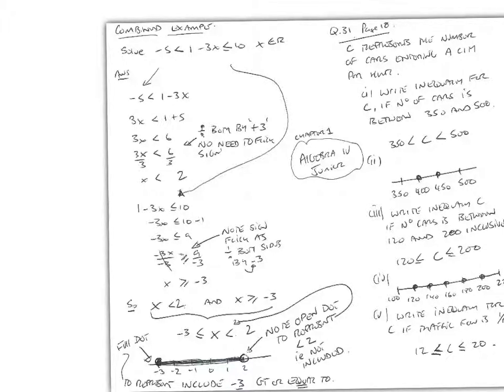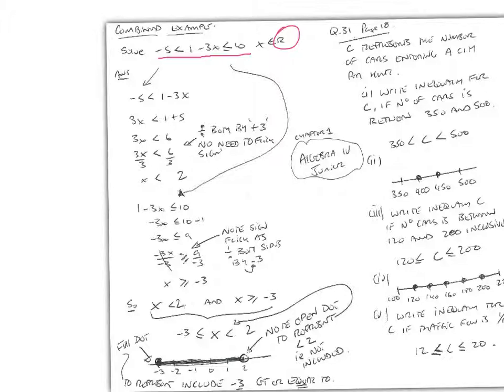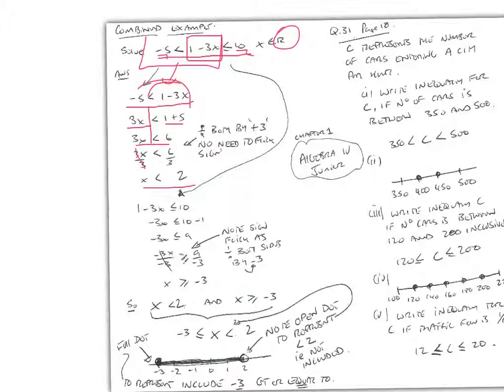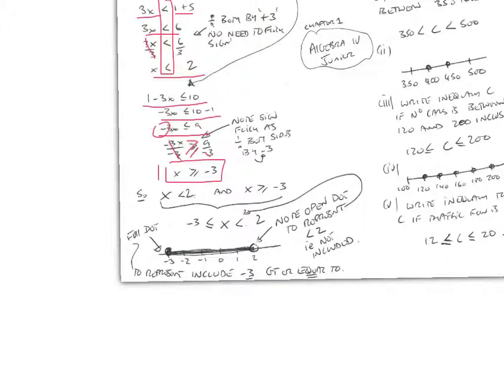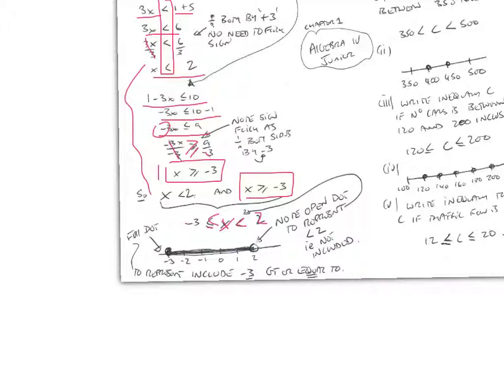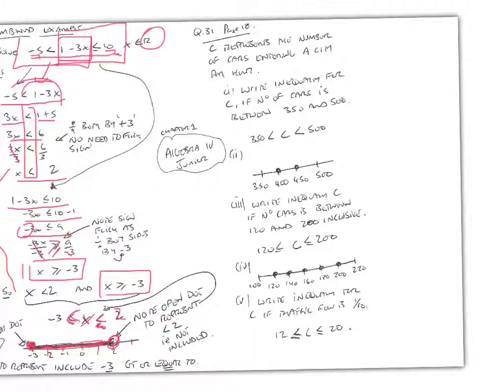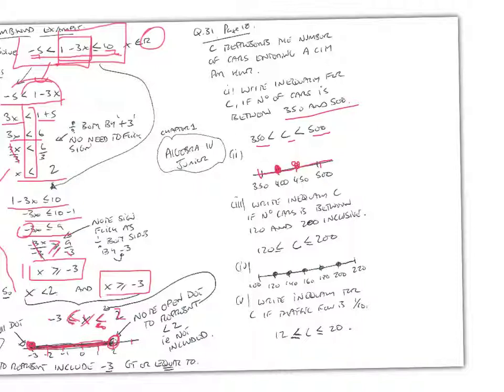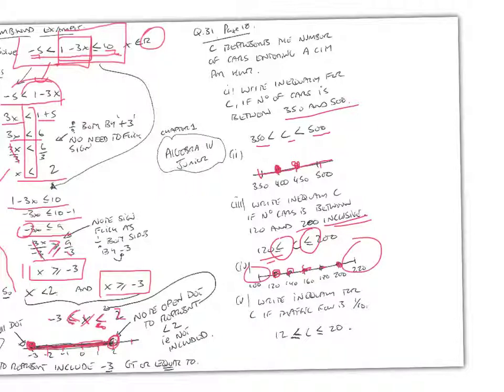Chapter 1 Junior Algebra III